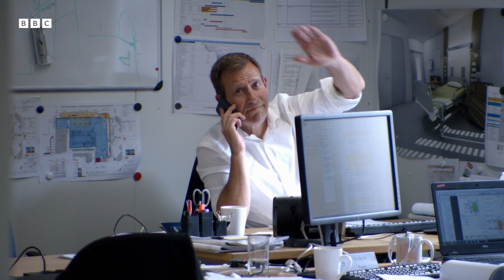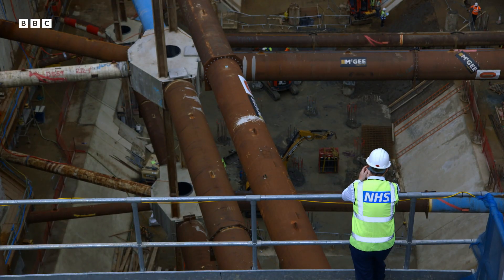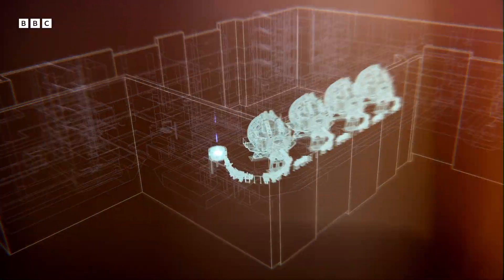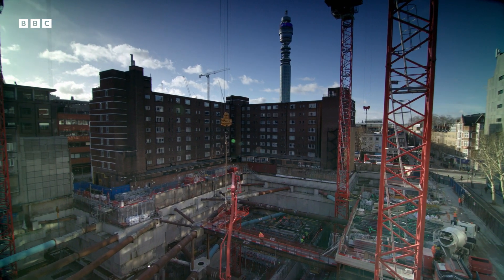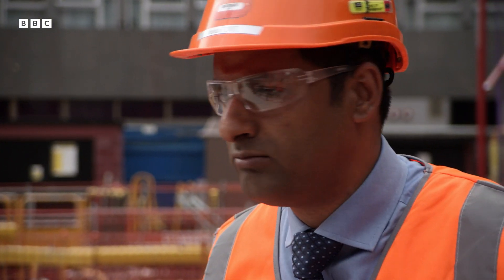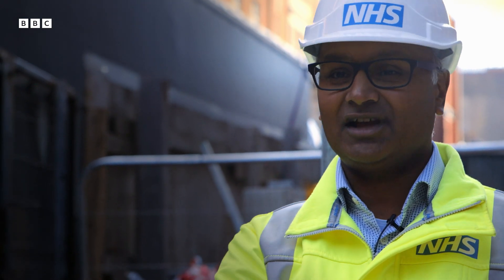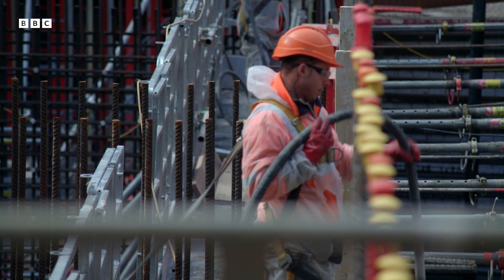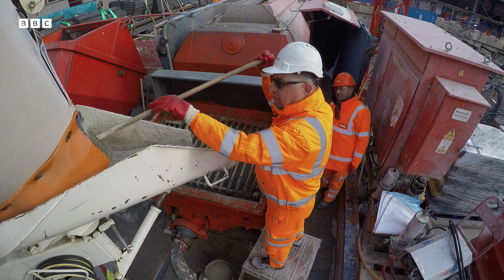Building Radiation Treatment Rooms in the Middle of London | £250 Million Cancer Cure | BBC Science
Originally broadcast in 2019

Proton beam therapy can treat cancer like never before. Using a machine called a cyclotron, tumours can be targeted non-invasively. But with a cyclotron comes heavy radiation, and it's up to engineers to make sure the building is safe for all.